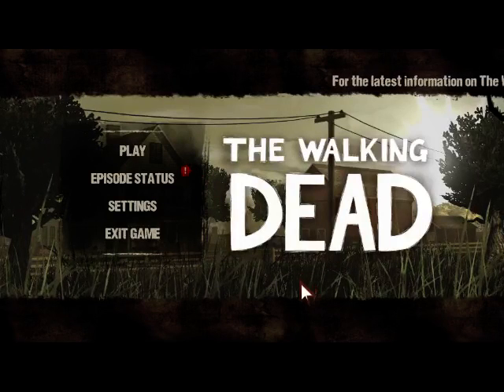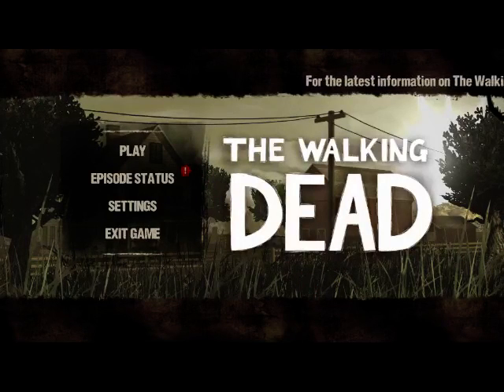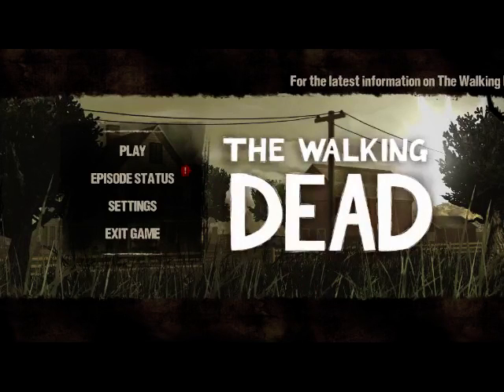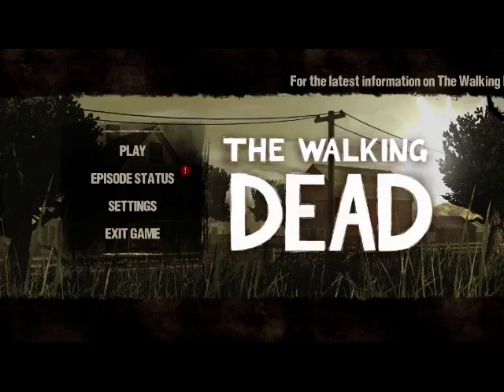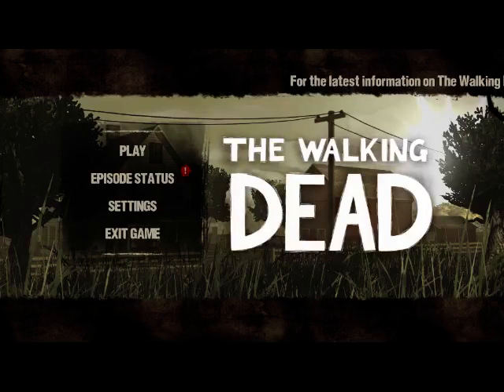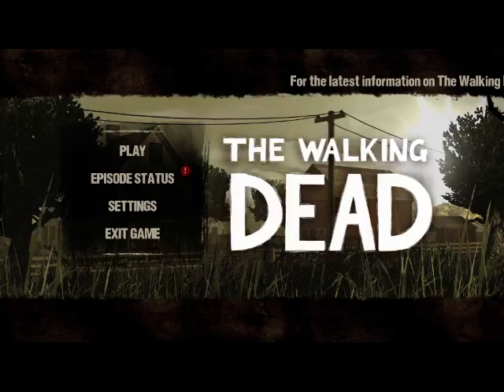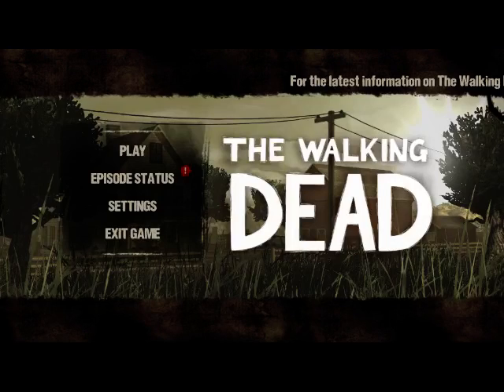Keys is actually a-